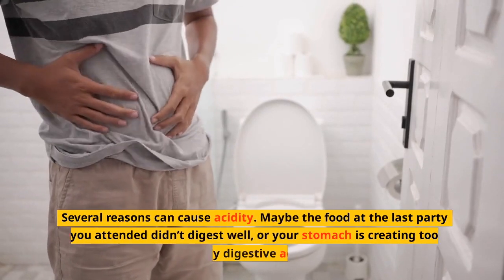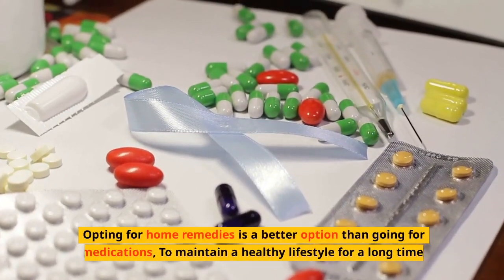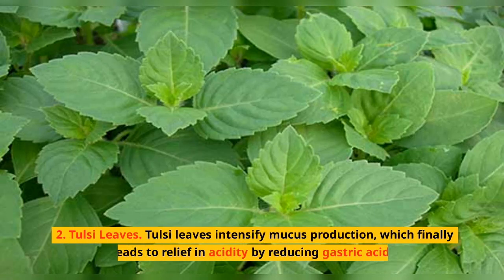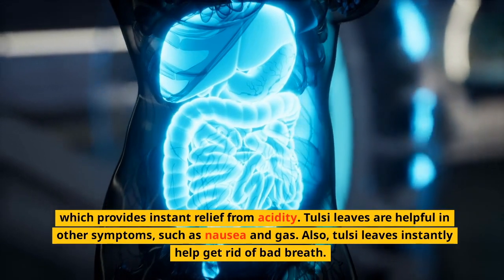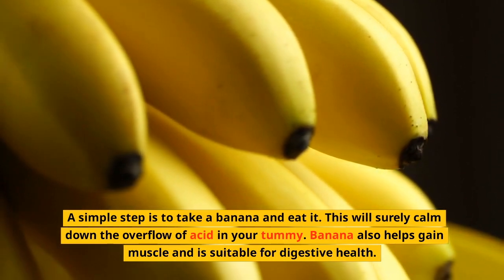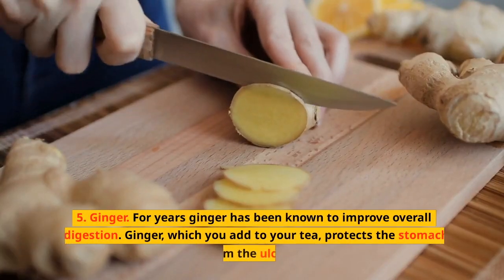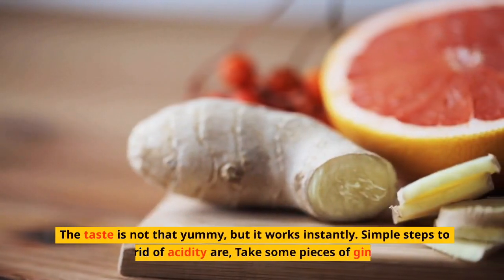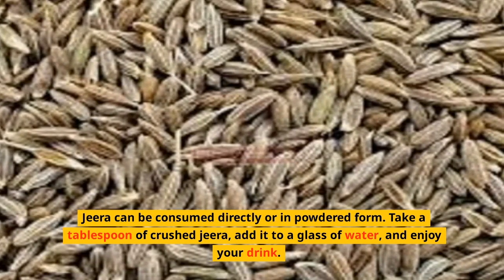6 Ways to Get rid of Too much Acid in Stomach Naturally!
6 Ways to Get rid of Too much, Acid in Stomach Naturally!